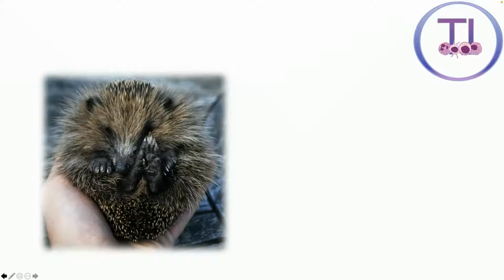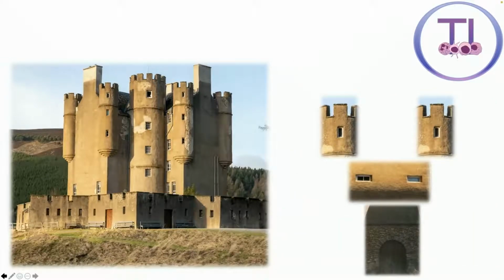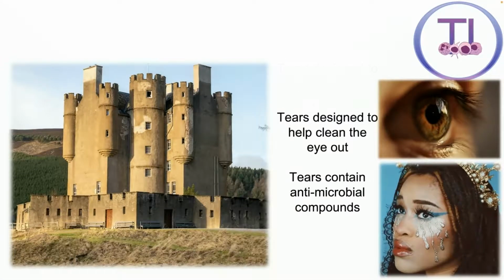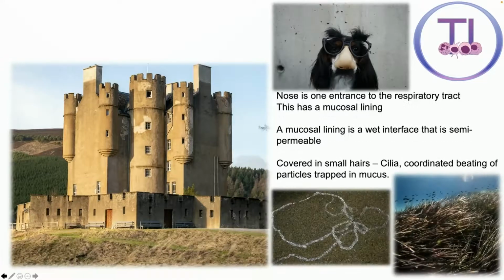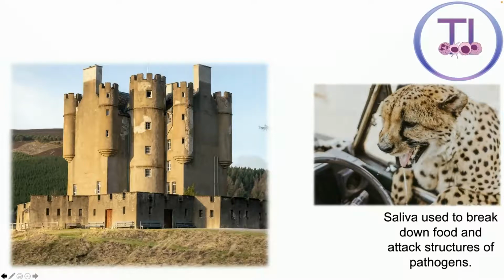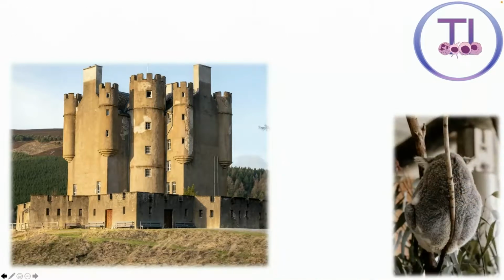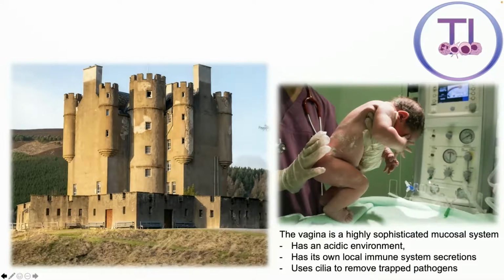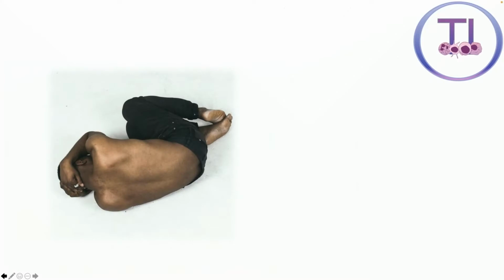What is the first line of defence for the immune system ?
In this episode, the first structural obstacles that the mammalian body has for stopping pathogen invasion are described.